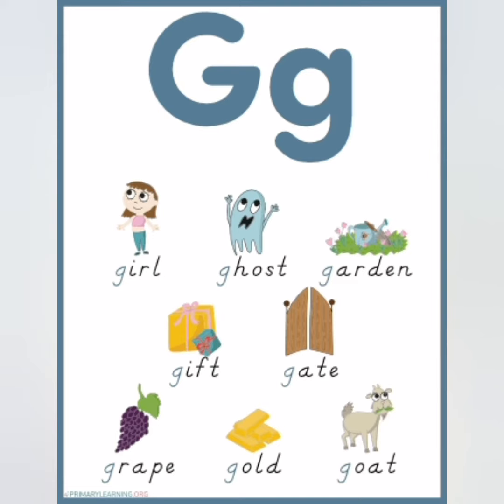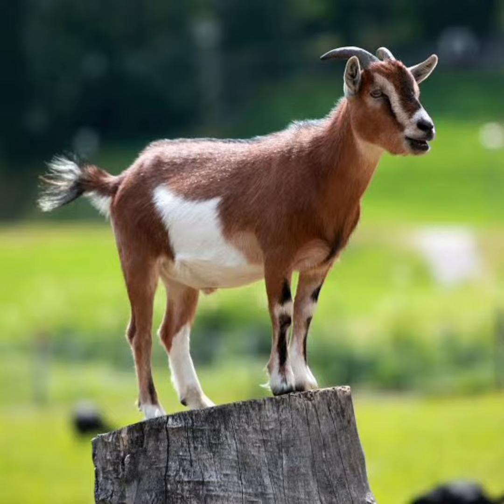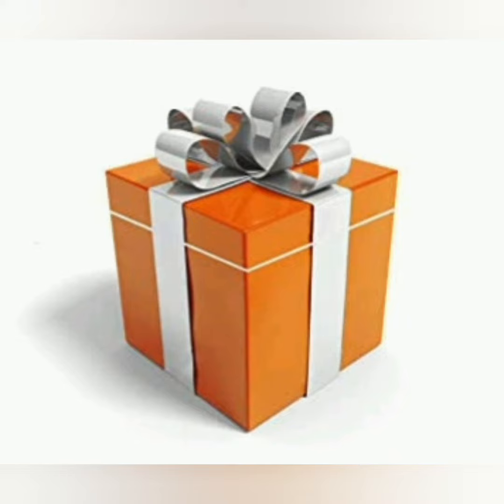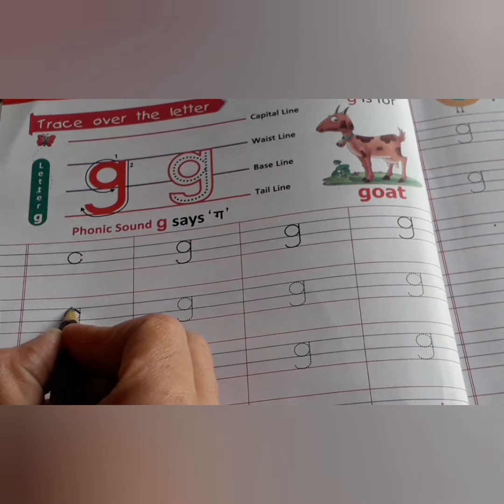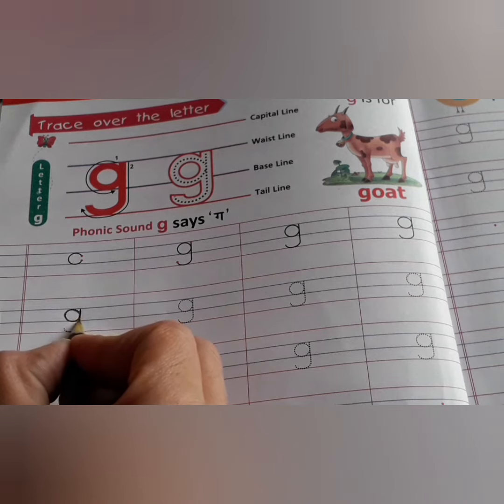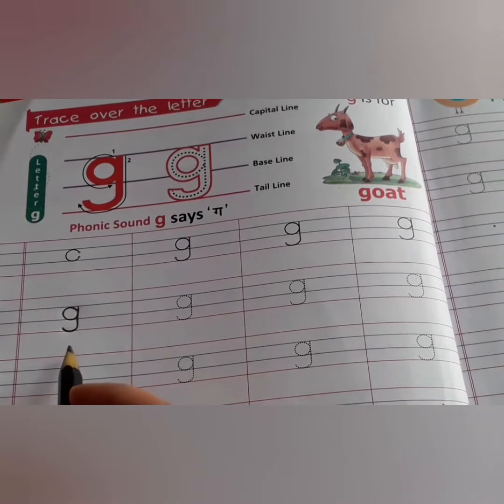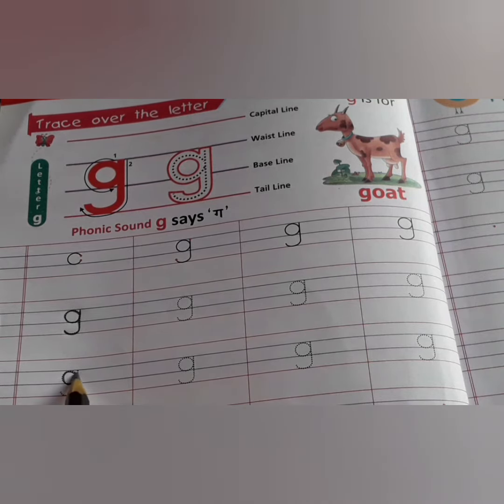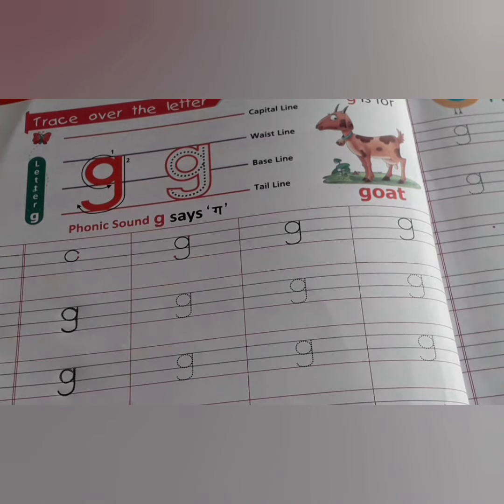L .KG ...Small g🍇